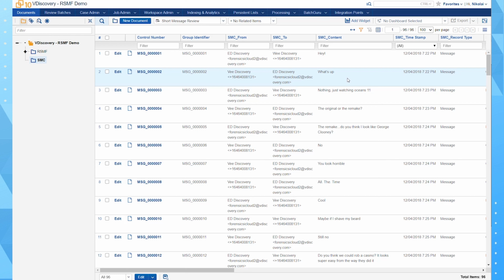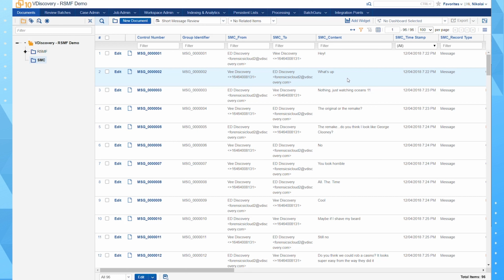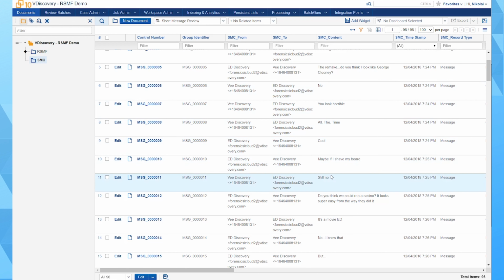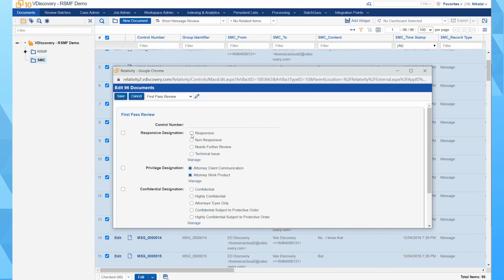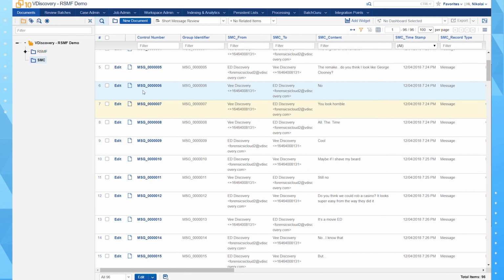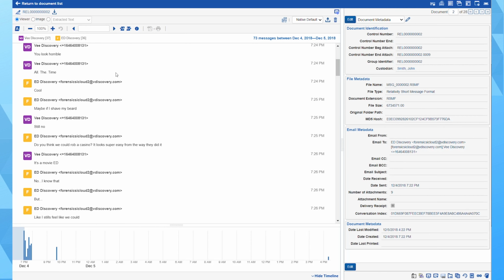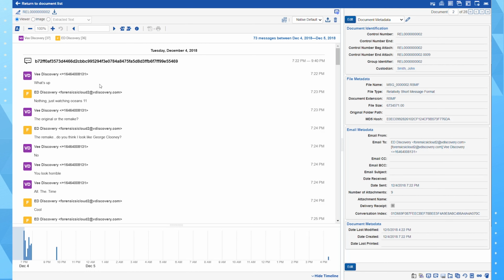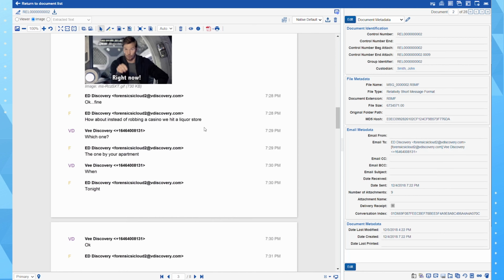FAQ - What is the Best Way to Produce Text Messages?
By now, you should have heard about our text message review workflows and how helpful they are. It’s all we can talk about! (Literally!) If you haven’t heard of SMC and Advanced RSMF, check our past videos so you can get some information before heading into today’s video. Today, we will be discussing the best way to produce text messages. Keep in mind that these two workflows are fully customizable, which means, we will be to change and add certain aspects to make these workflows work for you!

* Clarification regarding attachments: Images are displayed as part of the conversation inside RSMF file. Office type attachments will require user to click on a link to be viewed.

SMC: stands for Short Message Communication. It is a workflow that is built from ground up by our team at vdiscovery. It is fast, lightweight and easy to use workflow that simulates text message review in a forensic software or Microsoft Excel.
RSMF: stands for Relativity Short Message Format. This is a file format developed by Relativity. However, the workflow we built that is based on this file format is called Advanced RSMF. Why, you may ask? We have enhanced existing Relativity functionality to better serve our client requirements. We’ll be sure talk about these details in upcoming videos.

Benefits of these workflows include proprietary message analysis that combine messages in easy to follow conversations, metadata enrichment for comprehensive review, text message translation to and from multiple languages, customized workspaces that are tailored for text message review, and much more.